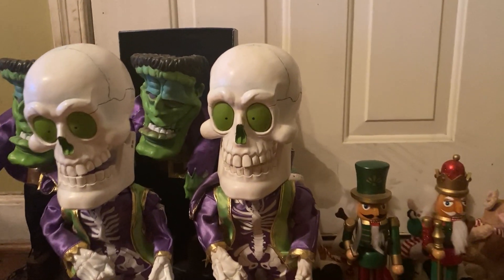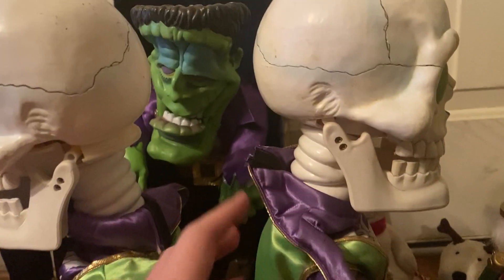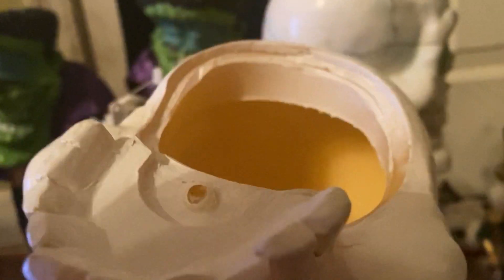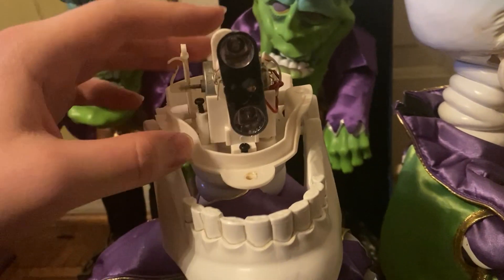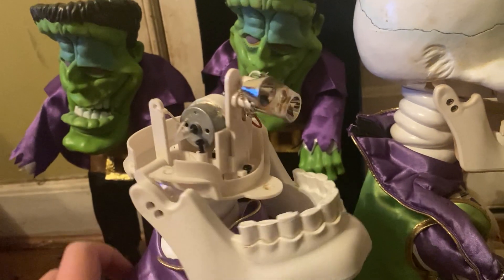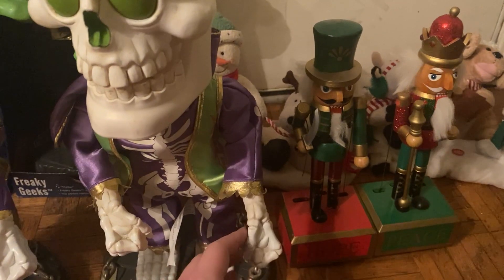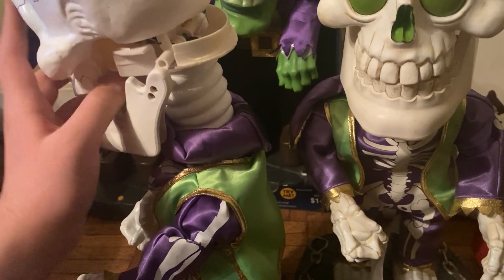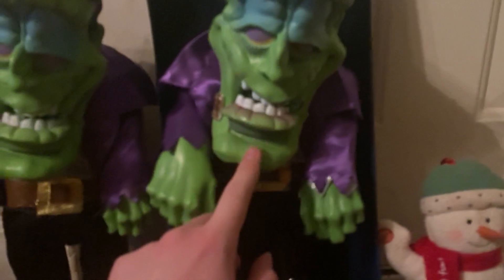Broken Halloween and Christmas Animatronics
These are some of the Halloween and Christmas props that I have that have stopped working. I don't know how to fix them.